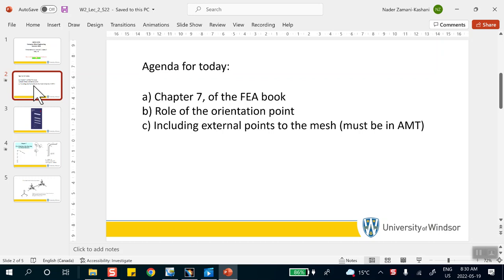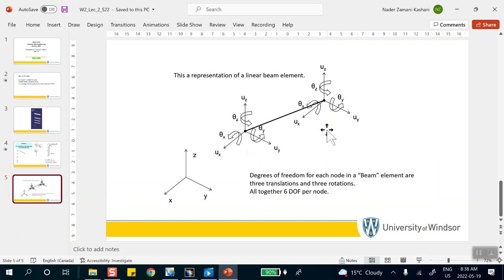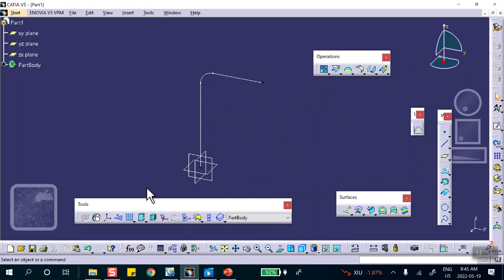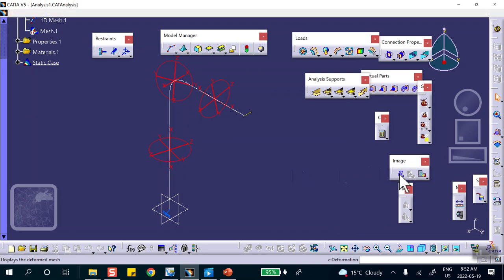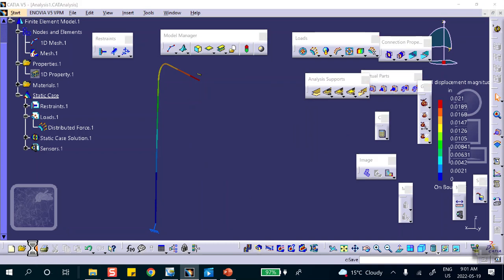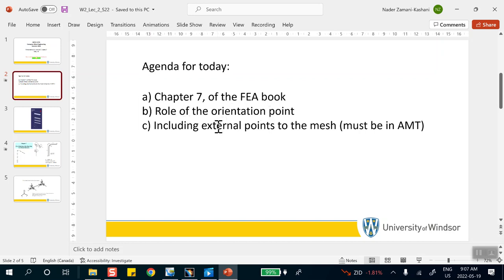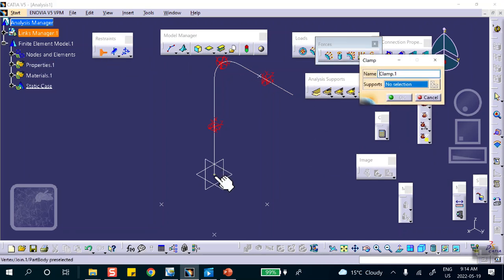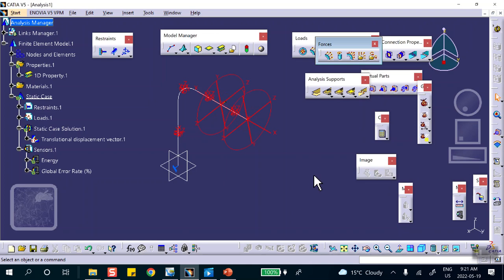Catia v5 Activity 2 Lab 4